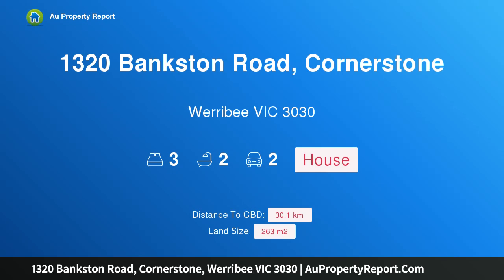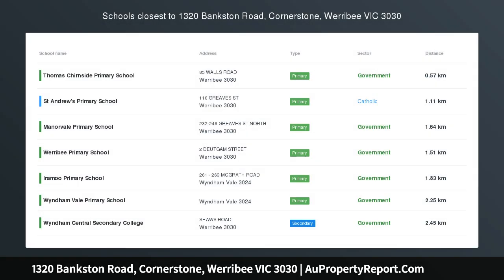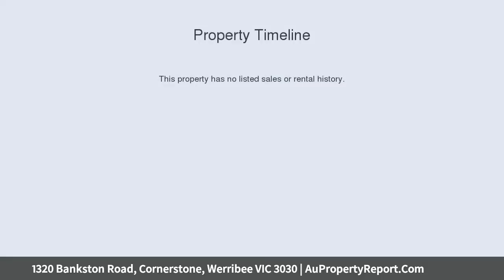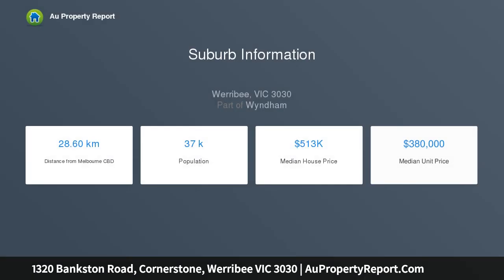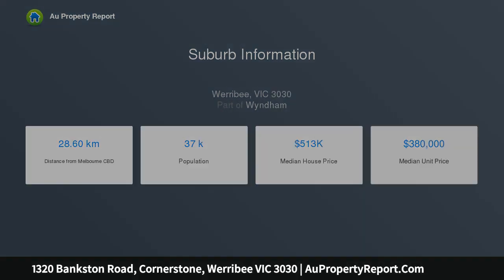1320 Bankston Road, Cornerstone, Werribee VIC 3030 | AuPropertyReport.Com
1320 Bankston Road, Cornerstone, Werribee VIC 3030
Property Type: house
Bedrooms: 3
Bathrooms: 3
Car Space: 2
Modern Porter Davis House and Land Package